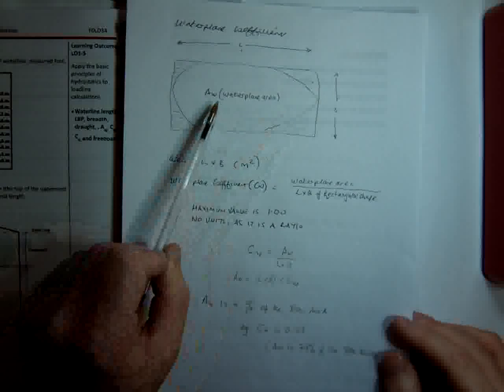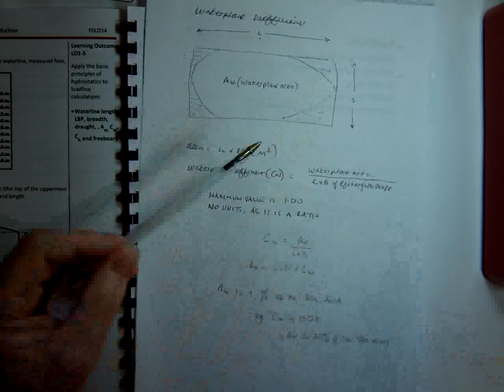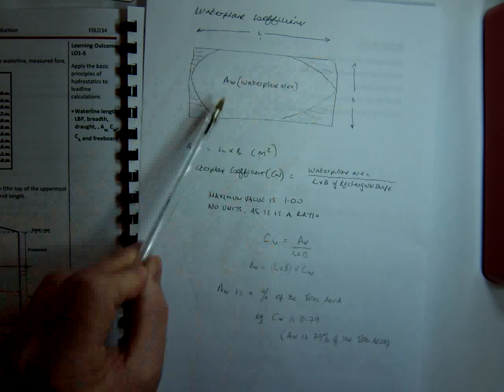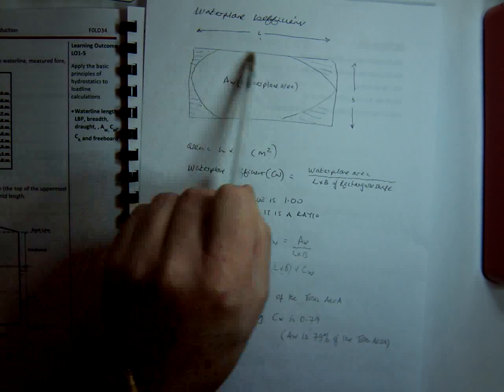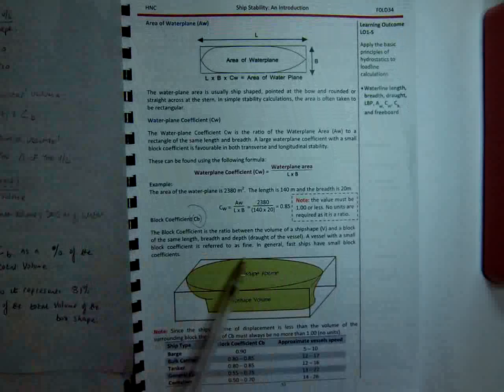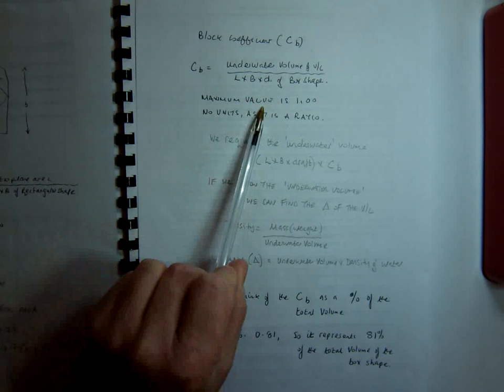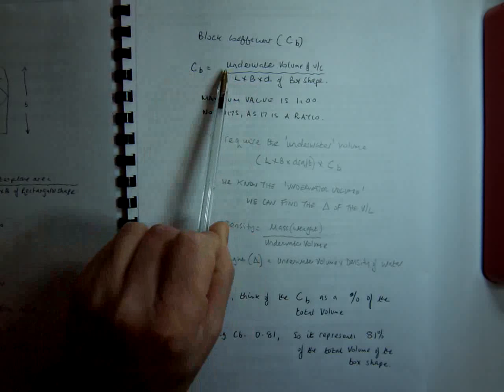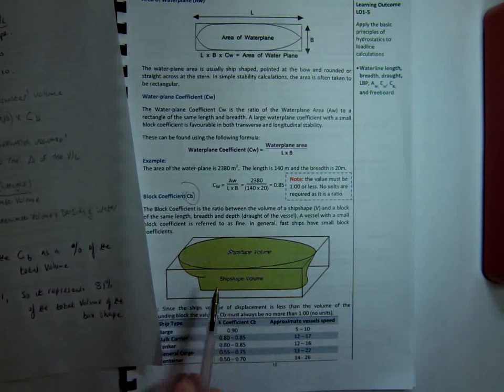Cw and Cb - Ship Stability